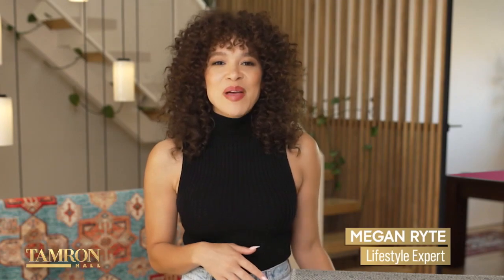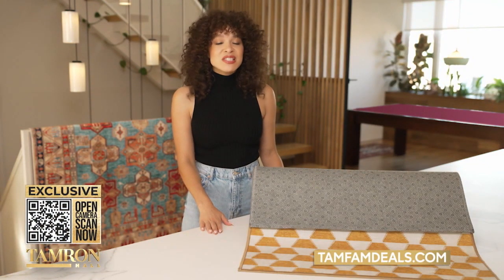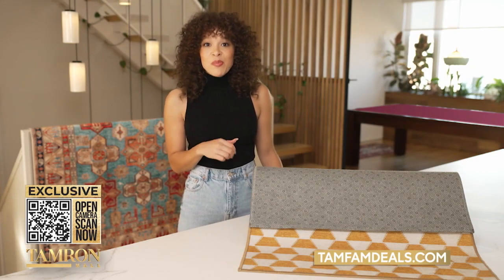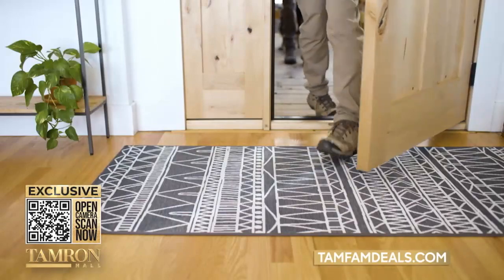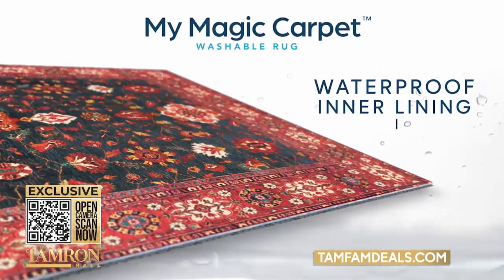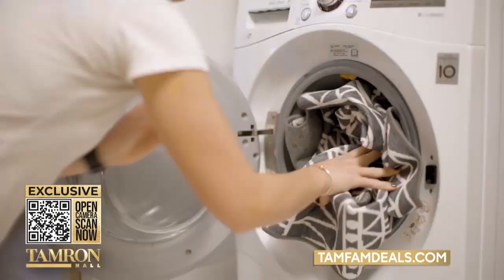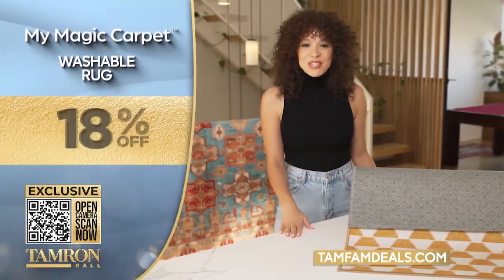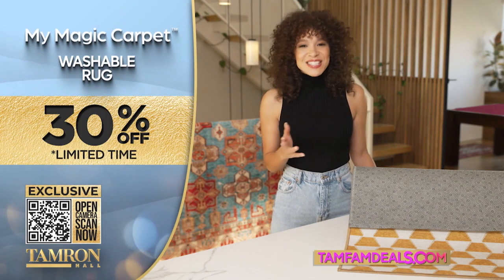You’ll Want This Machine Washable Carpet in Every Room!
Spice up the décor in your home with these washable carpets perfect for any room in your home. They’re especially ideal for pets and high traffic areas.